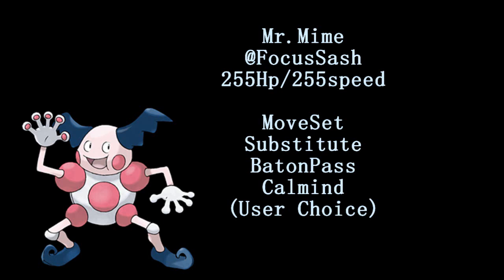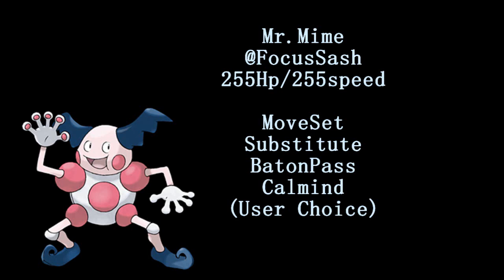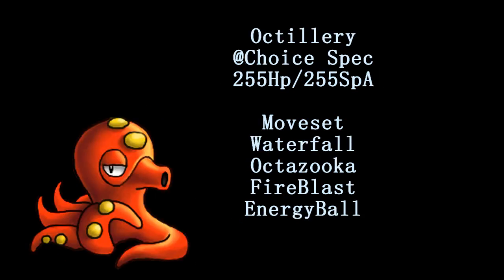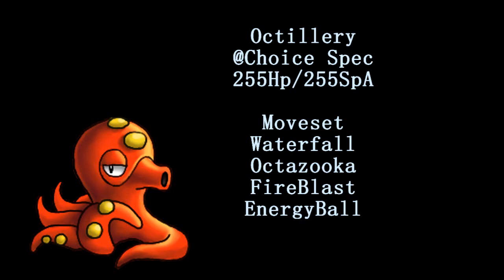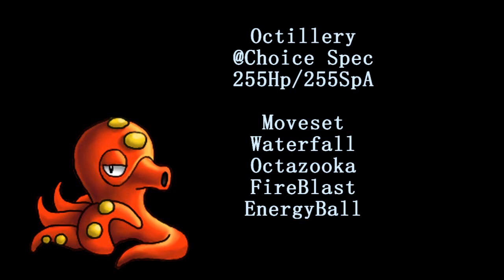Pokemon SO Tier Moveset: Mr. Mime and Octillery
Watch it! Nuff Said!